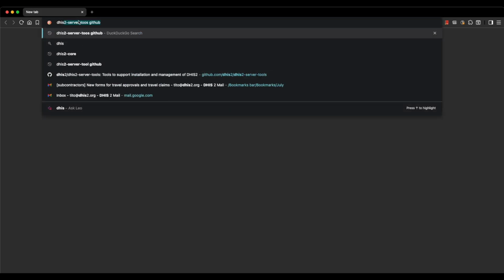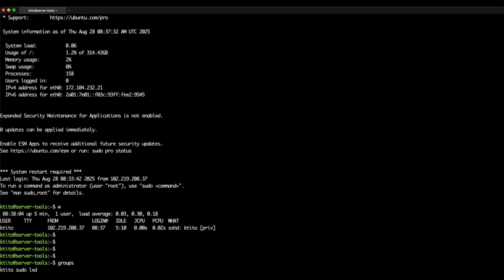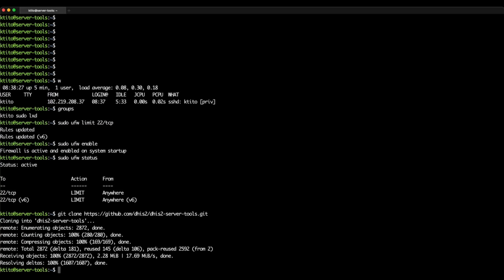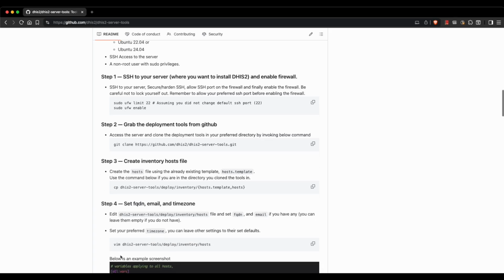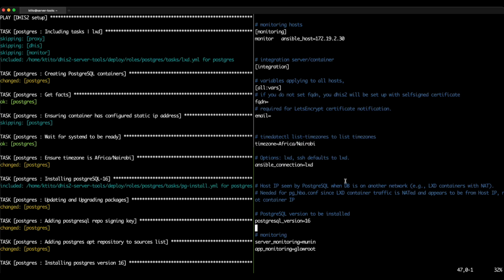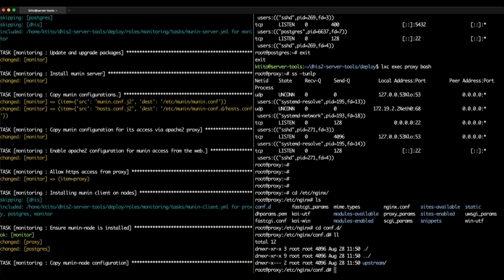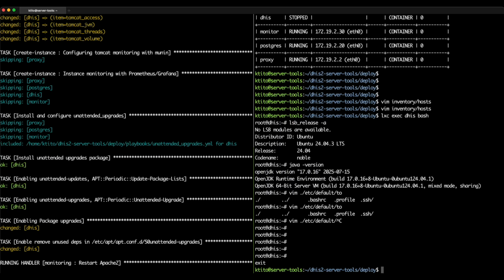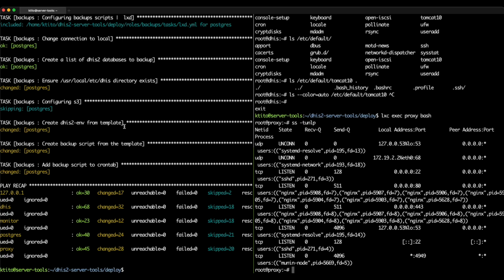2. DHIS2 Automated installation with ansible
This is a demo video that details dhis2 installation on a single  server using ansible. The stack is deployed  into nt LXD containers.